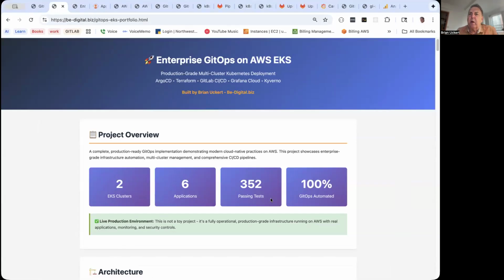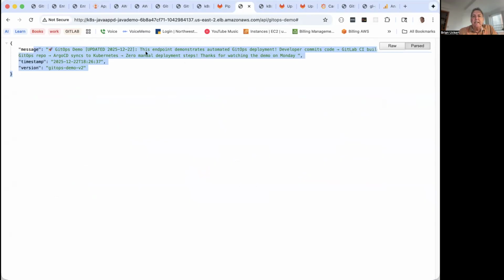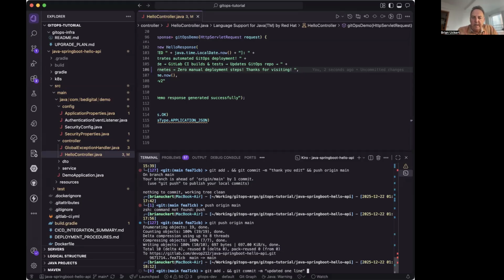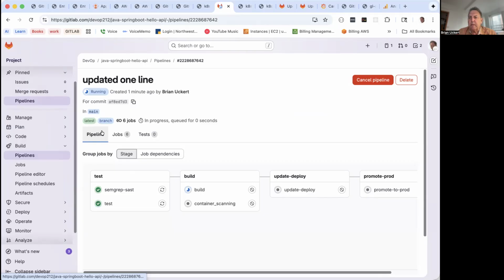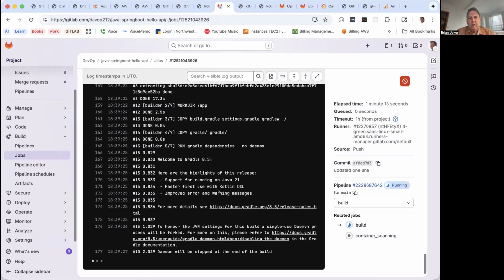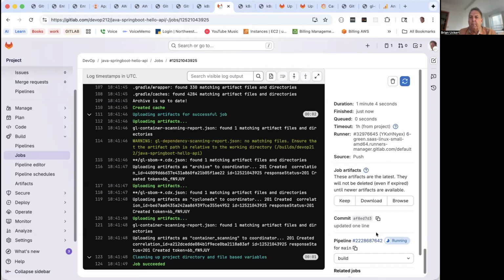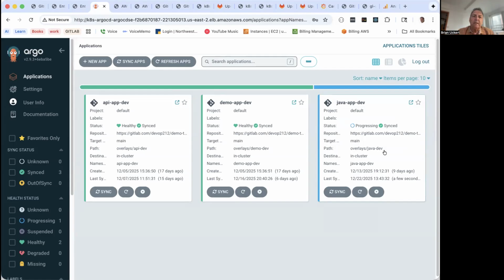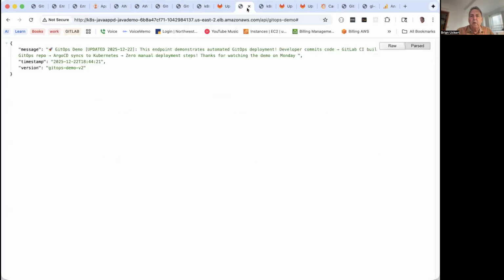GitOps Argo uckert demo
Production-grade, multi-cluster Kubernetes infrastructure that demonstrates modern cloud-native practices.

This isn’t a toy project—it’s a fully operational system running live on AWS.

What makes this special:
✅ Multi-Cluster Architecture - Complete DEV/PROD isolation with separate EKS clusters
✅ 100% GitOps Automated - ArgoCD managing 6 applications across both environments
✅ Infrastructure as Code - Modular Terraform with remote state management
✅ Security First - Zero secrets in Git, IRSA, Kyverno policy enforcement
✅ Full Observability - Grafana Cloud with Alloy agents, Prometheus metrics, Loki logs
✅ Comprehensive Testing - 352 passing tests including property-based
testing Key Highlights: